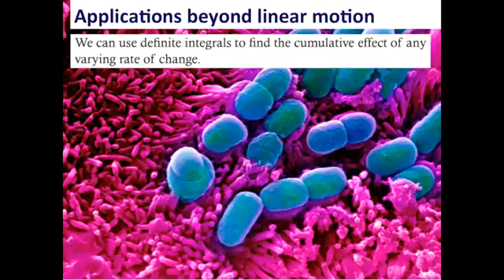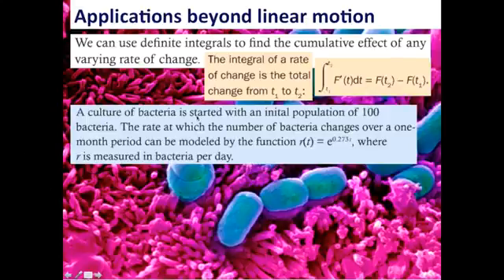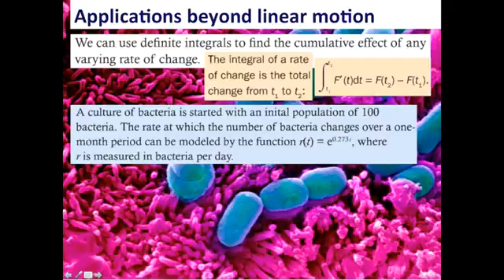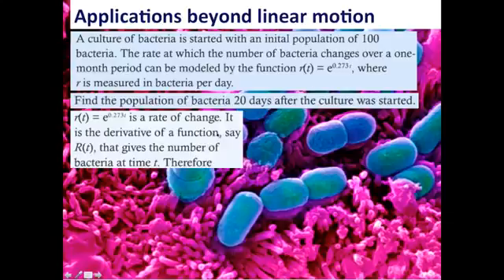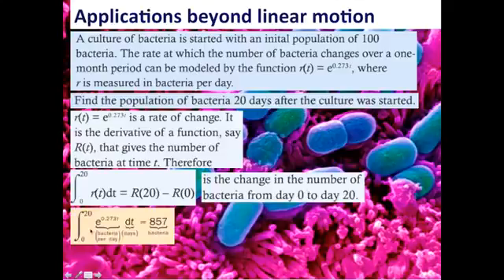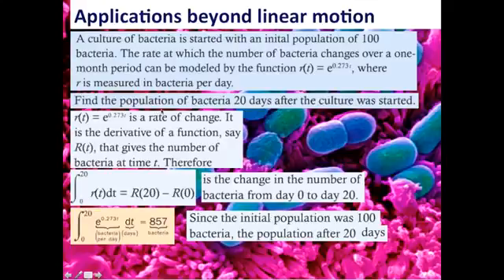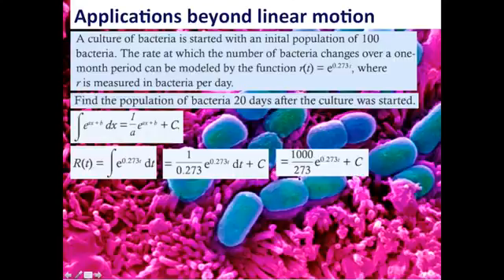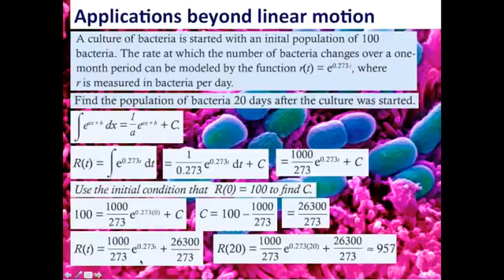Applications of integration bacterial growth